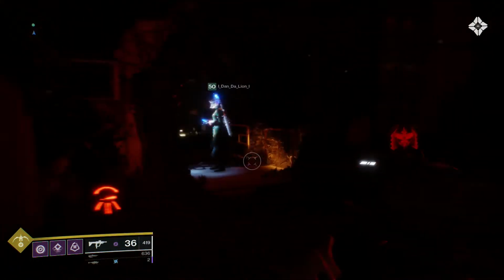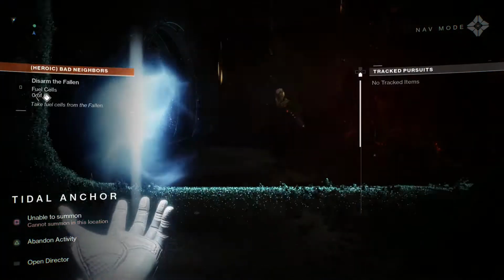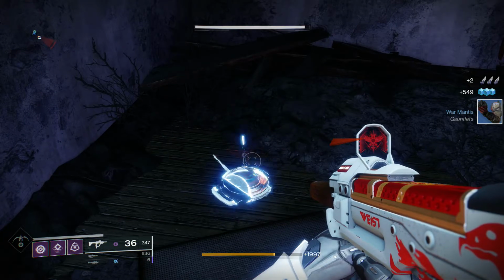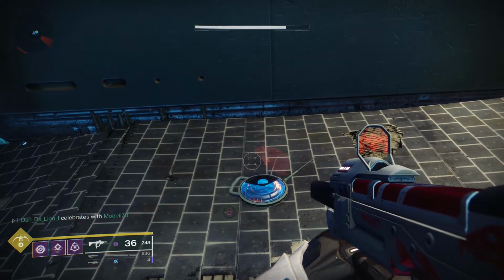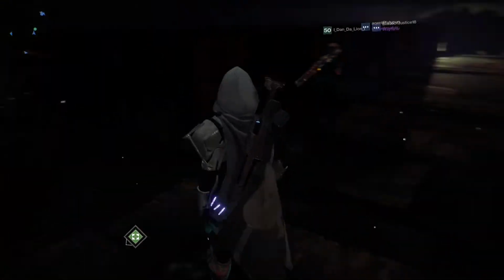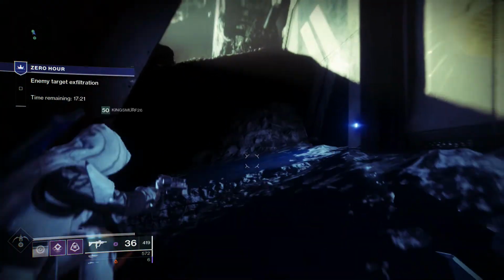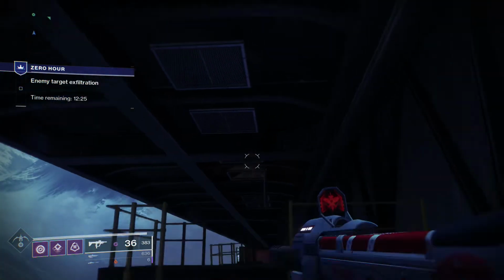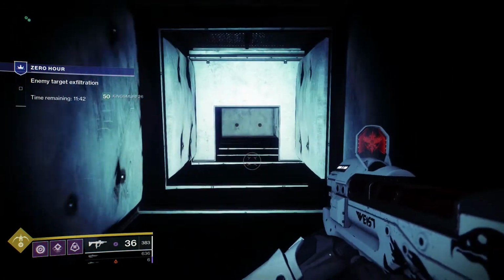FAST & EASY Outbreak Perfected Quest Guide | Destiny 2 Jokers Wild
The boys at MDM have put together a quick and easy quest guide to help you get the Outbreak Perfected exotic pulse rifle. In this video you will see every step of the quest as well as how to complete the final mission "Zero Hour". Enjoy!

Quest Steps:
Obtaining The Quest: 0:45
Unlocking Nodes: 2:23
Zero Hour Mission: 5:15
Final Boss Fight: 12:10